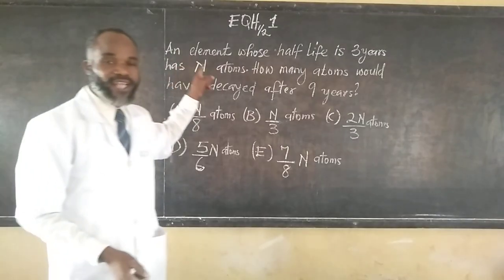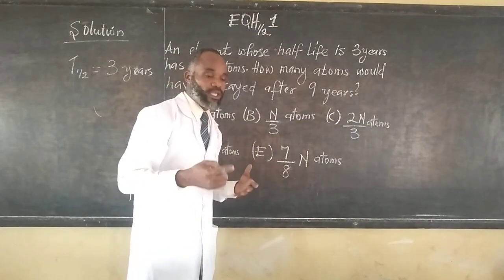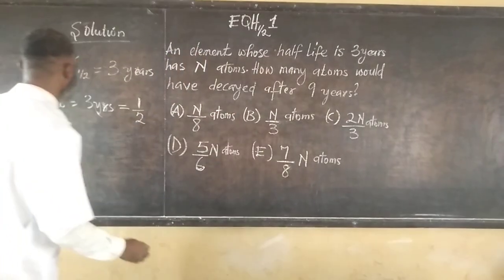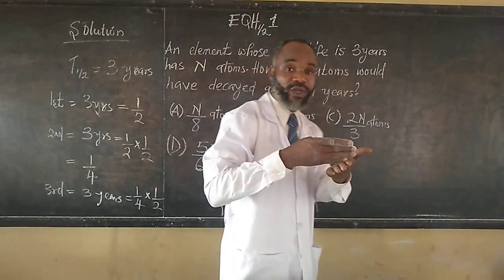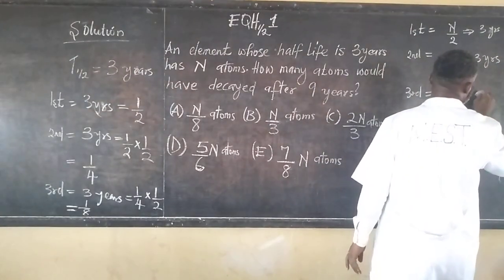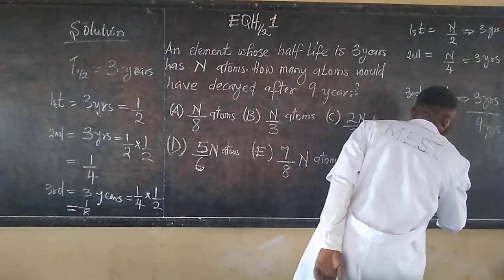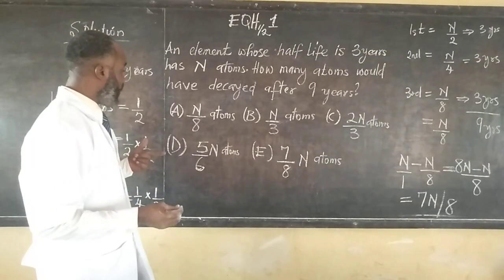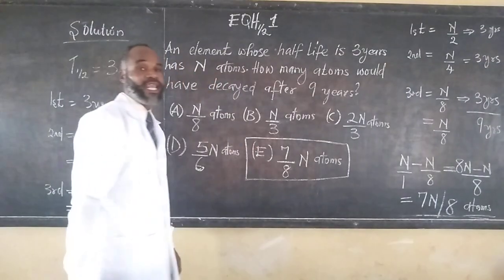Half Life of a radioactive element